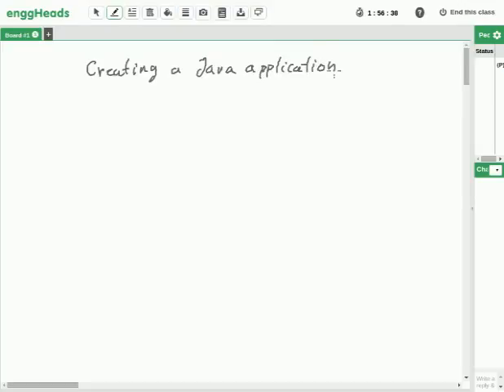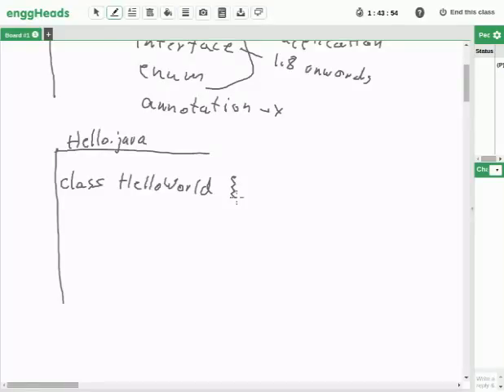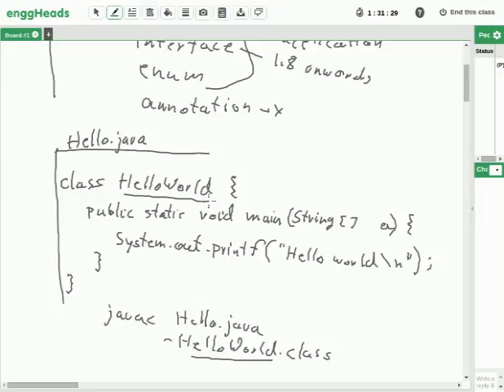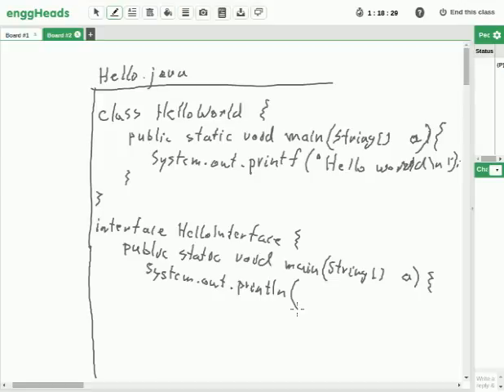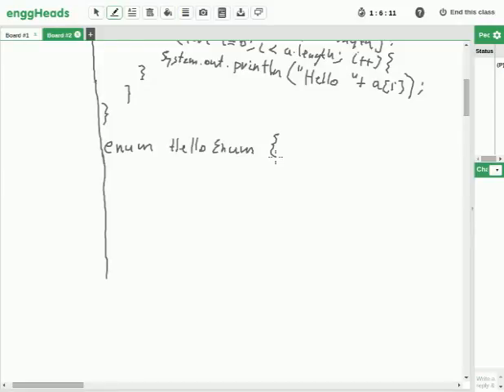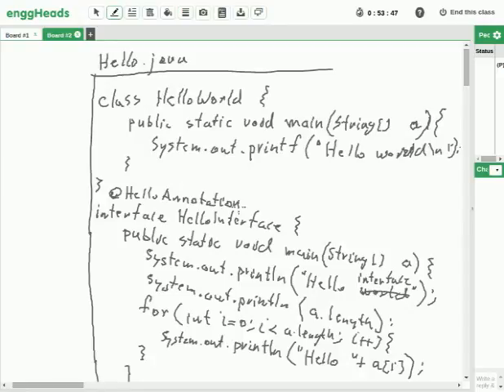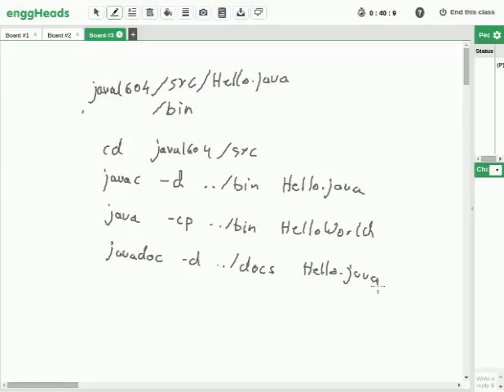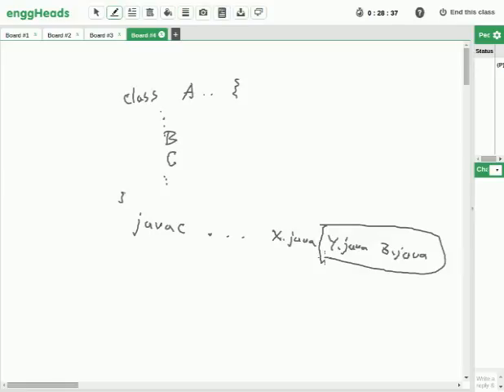Java - Developing 1st Java application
recording of training session on Developing Application in Java